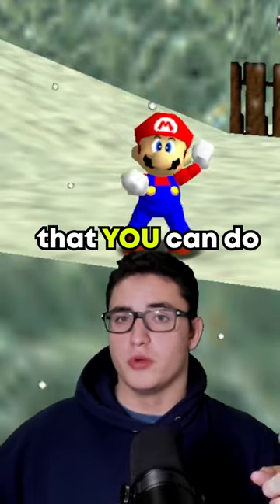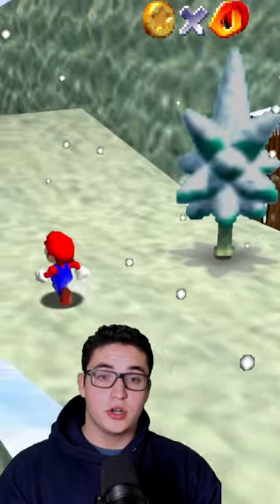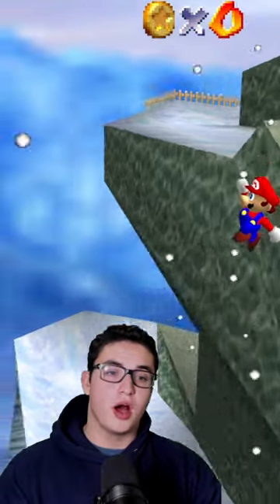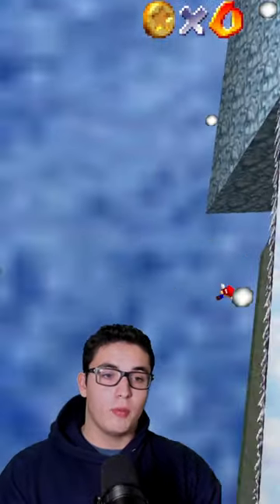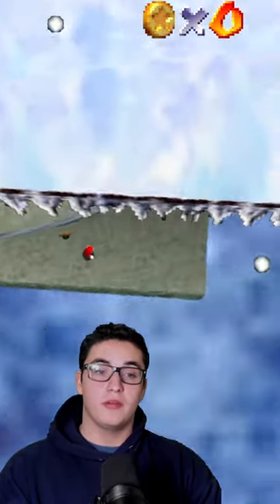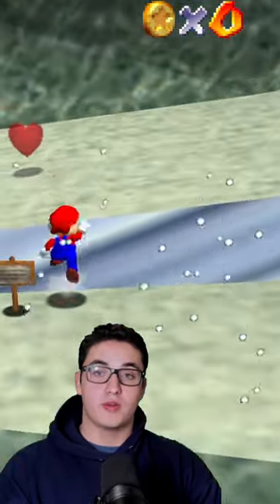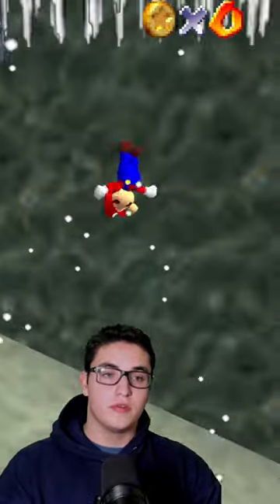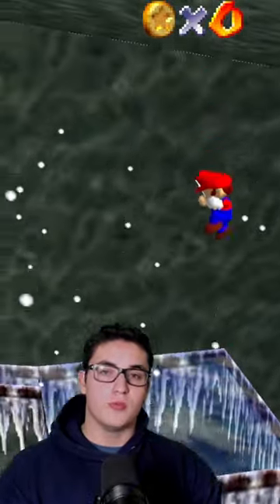Did you know about this mario 64 trick in Cool Cool Mountain? Speedrun Tutorial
This EASY mario 64 speedrun trick that could be done in seconds! After watching this video give it a try!

Skip the entire cool cool mountain level!

I used a few speedrun tricks against my friends in a mario manhunt and hide and seek go watch